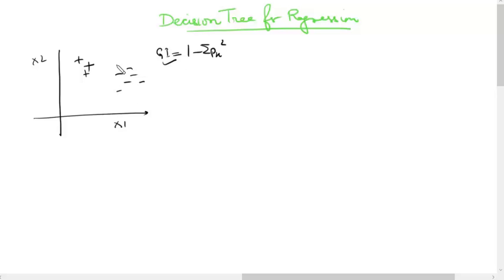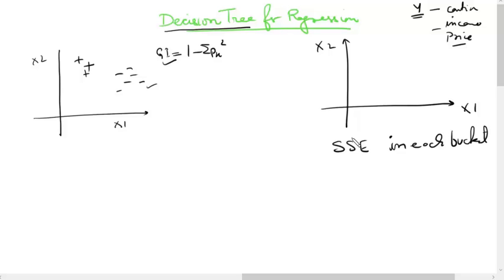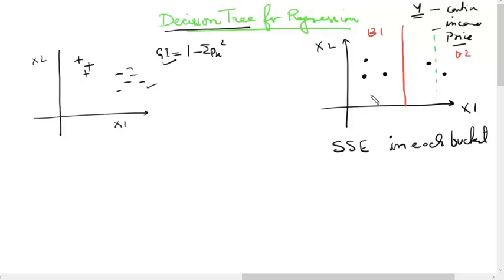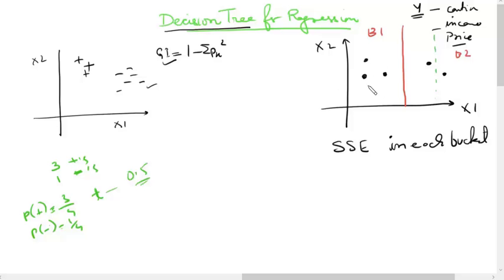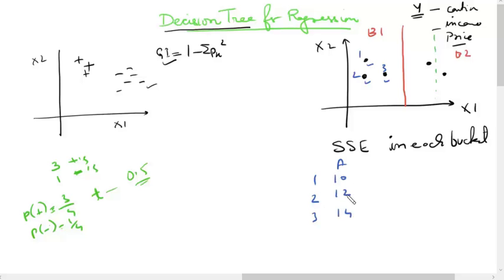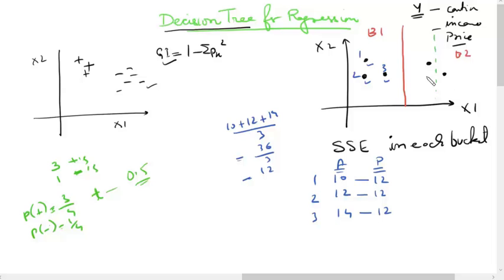Decision Tree For Regression